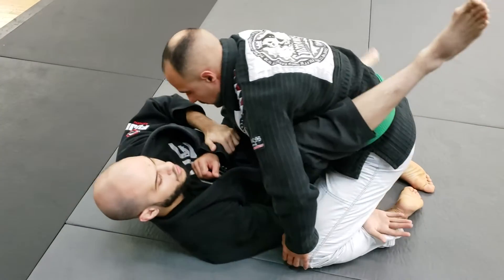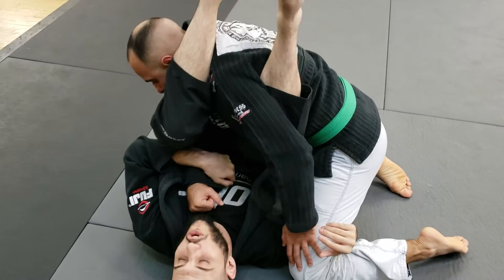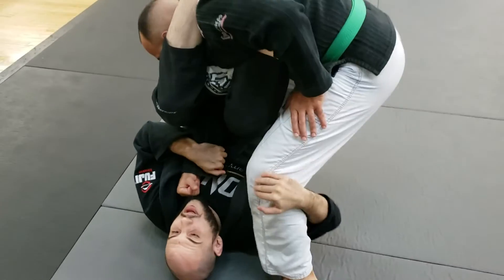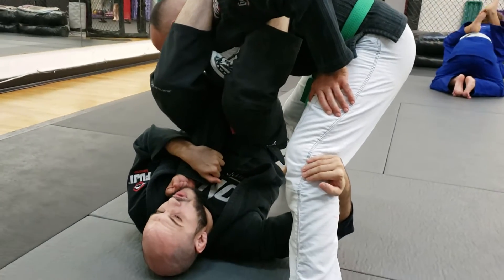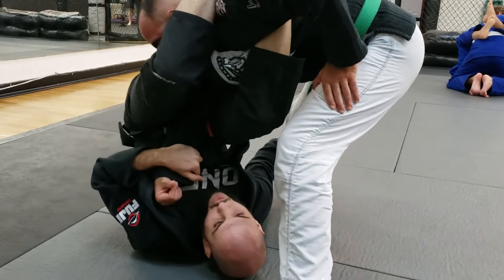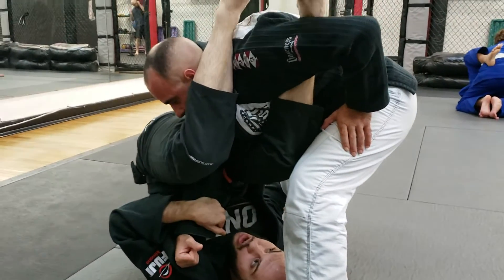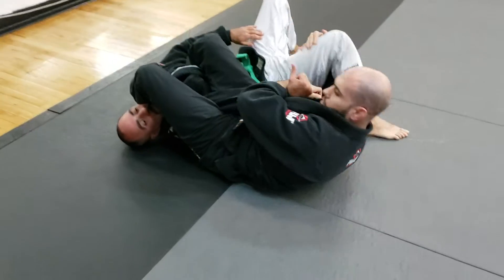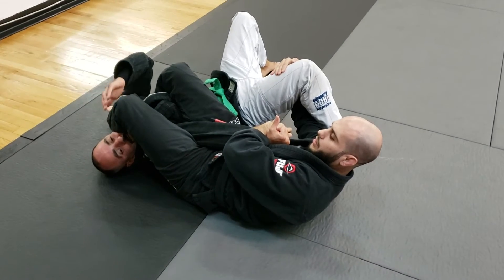BJJ move of the week at Evolution MMA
Jiujitsu move of the week.